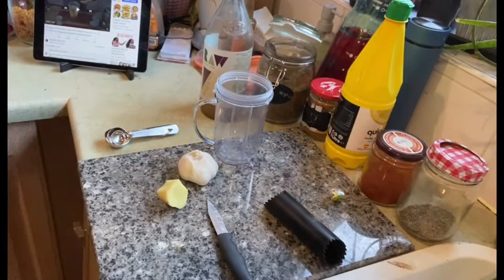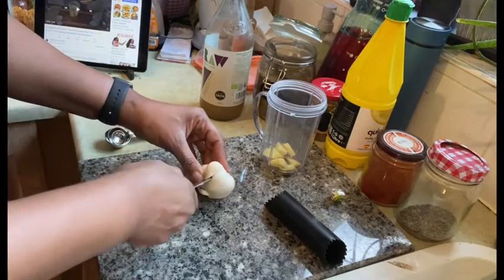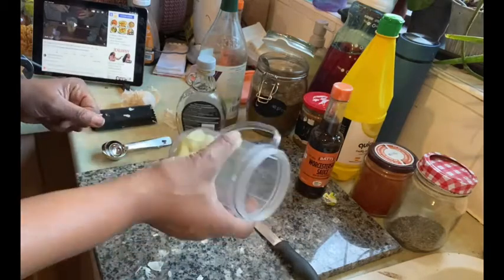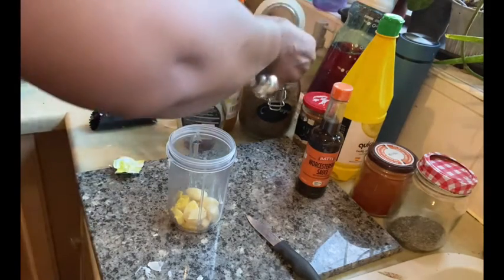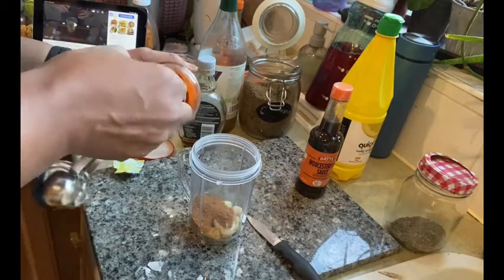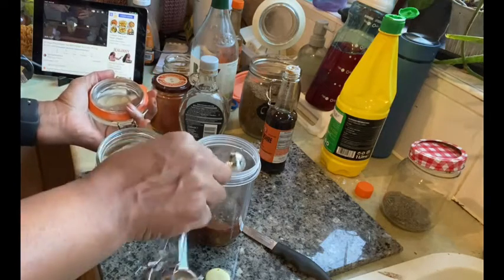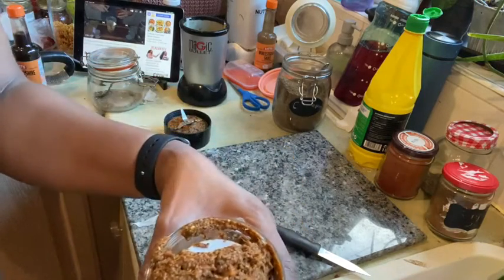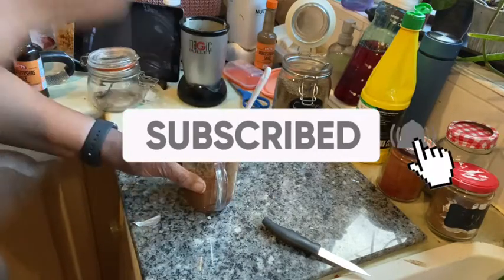Tasty chicken seasoning!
Chicken seasoning

This is what I used for 8 chicken quarters

1 tbsp of apple cider vinegar
4 garlic cloves
1” ginger
1 tsp thyme
1 tsp smoked paprika
2 tsp black pepper
2 tsp suya spice
1 tsp chilli powder
1 tbsp Worcestershire sauce
1 maggi cube

Place everything in a blender and blitz!!